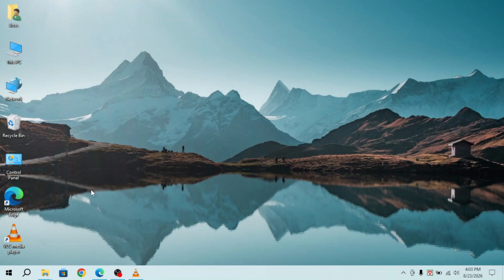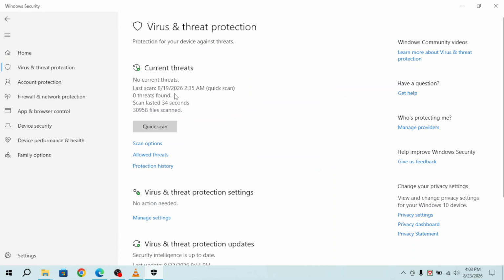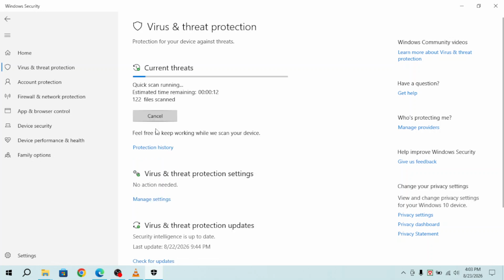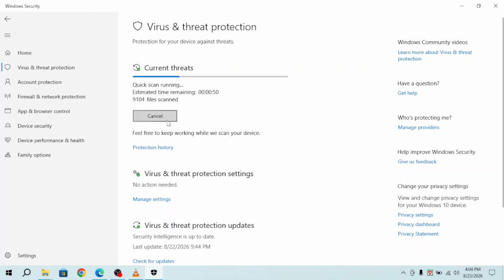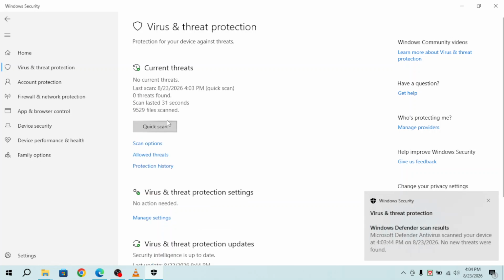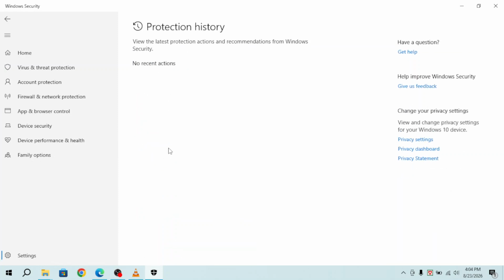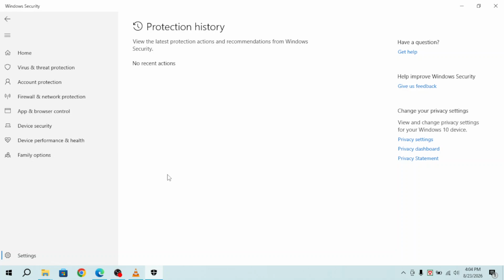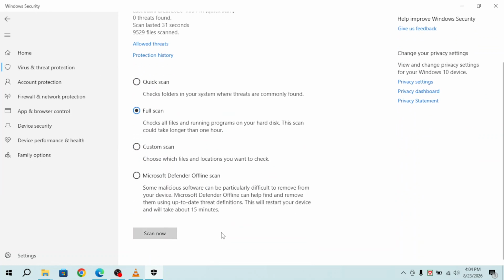How to Run a Quick Scan in Windows Security Full Guide 2026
How to Run a Quick Scan in Windows Security in 2026? Learn step-by-step how to run a Quick Scan using the built-in Windows Security app on Windows. In this complete Windows Security tutorial, you'll discover how to open Windows Security, access Virus & threat protection, start a Quick Scan, monitor the scan progress, review the scan results, and understand what to do if a threat is detected. You'll also learn how Quick Scan differs from other available scan options and when a more comprehensive scan may be useful. Perfect for beginners, students, professionals, and anyone who wants to check their Windows PC for common security threats.